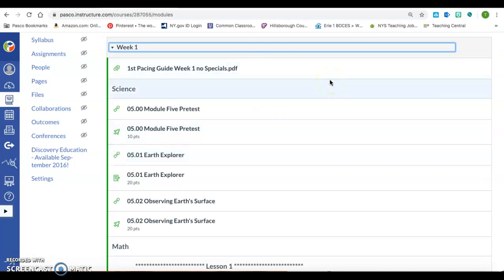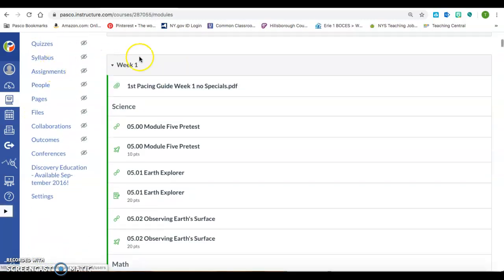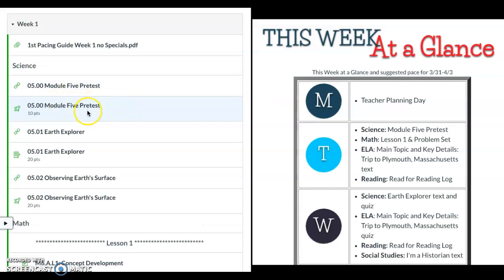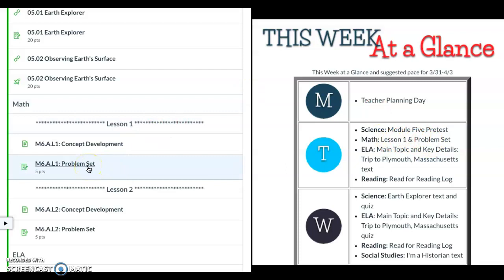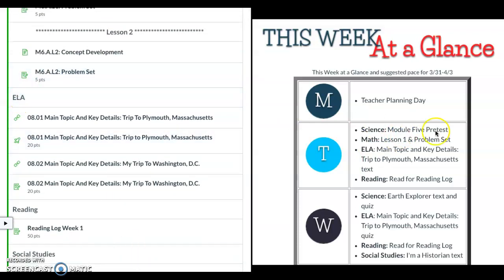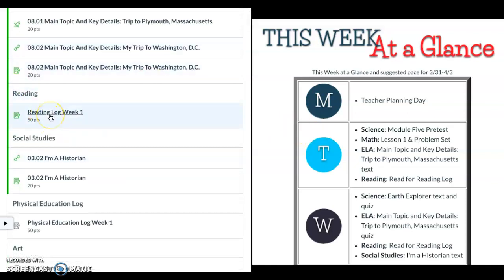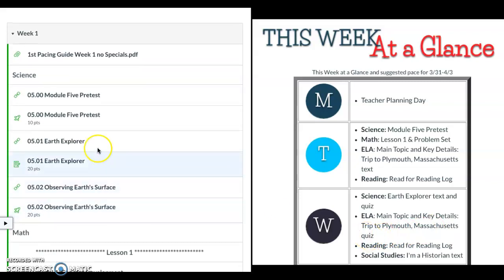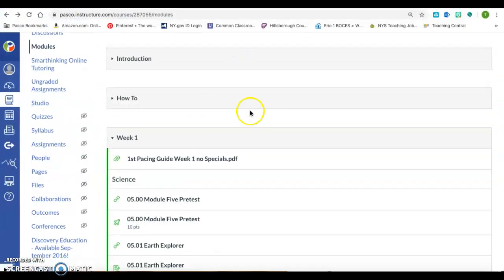Module Breakdown/Suggested Pacing